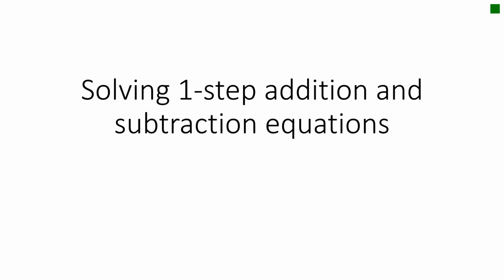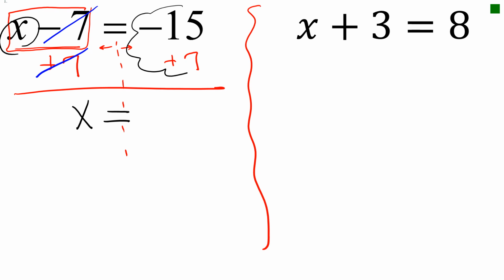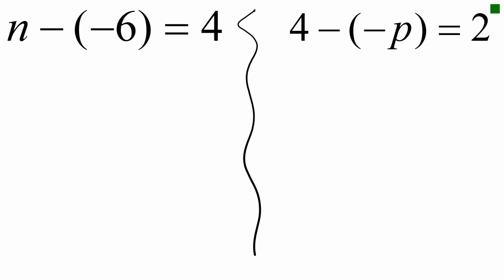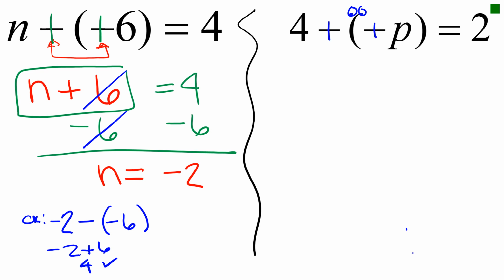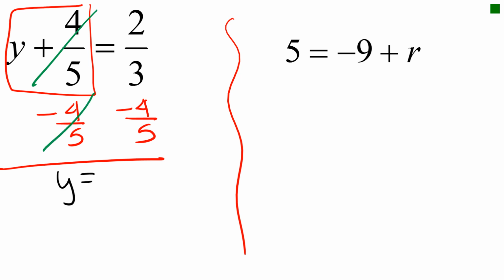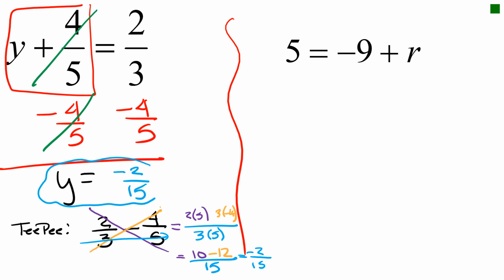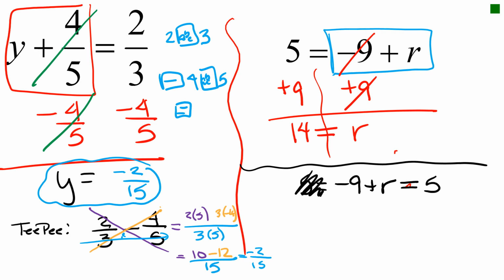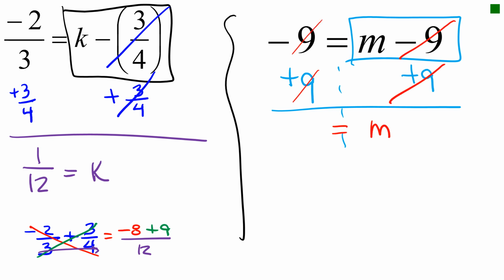01 Solving 1 step addition and subtraction equations